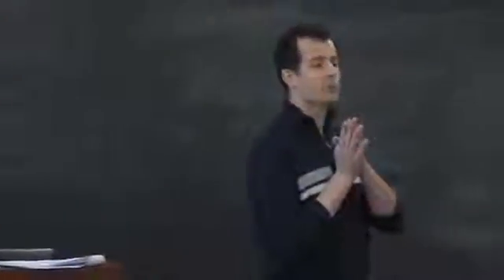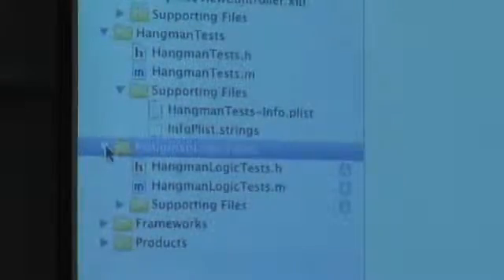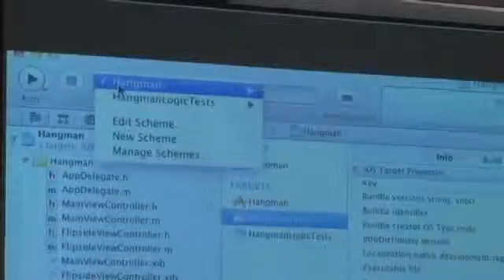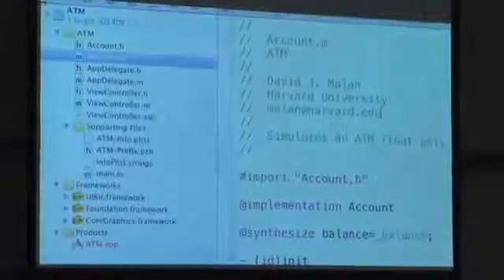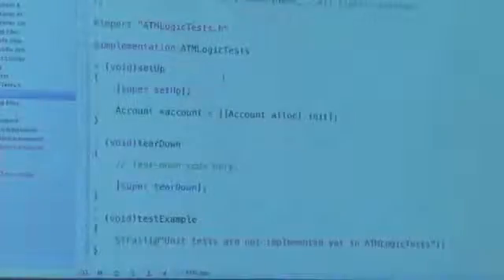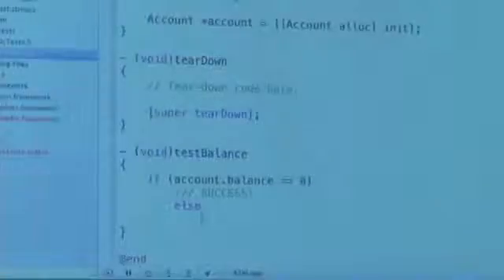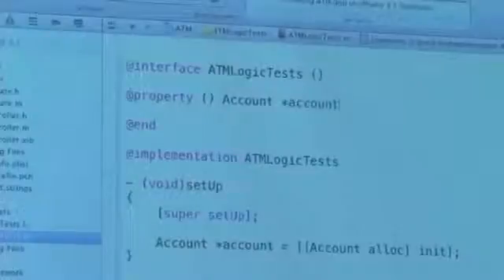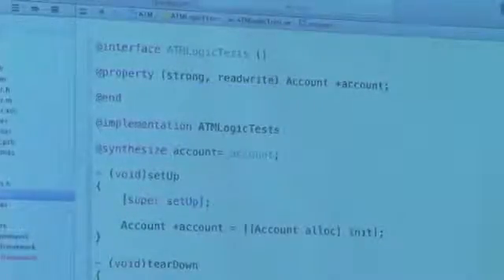iOS Programming Lecture 8 part 6 Mobile Software Engineering by David J Malan